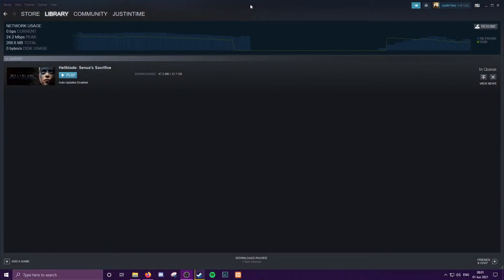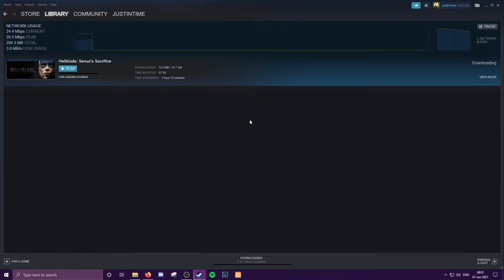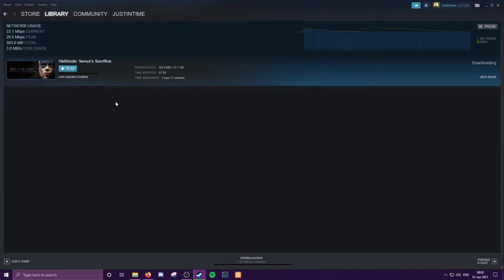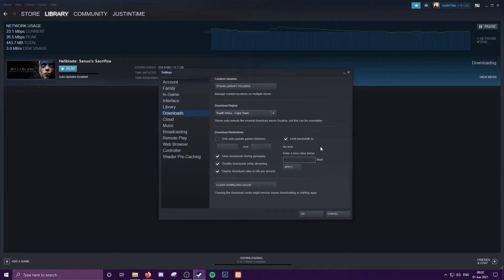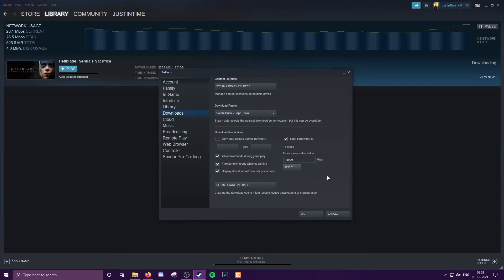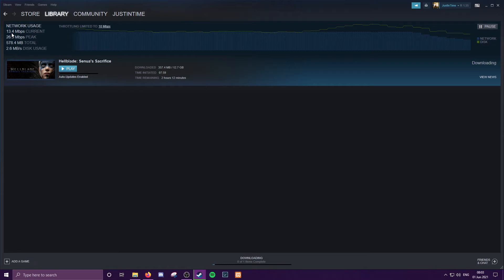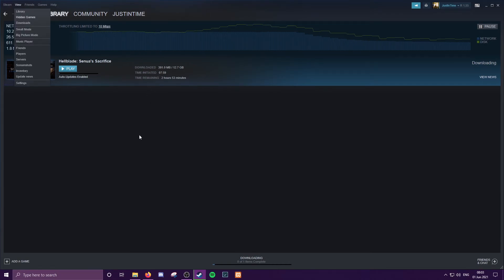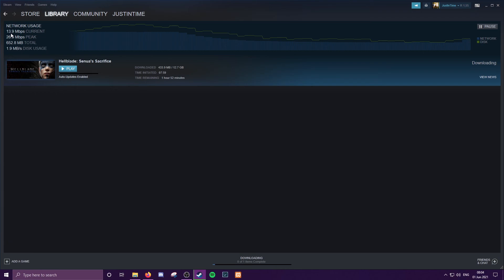How To THROTTLE Your Steam Game Download Speed In 2021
How to throttle or limit your download speeds within Steam? If you have others that use the same internet as you do (at home) you should throttle your steam downloads as this could help keep everyone happy and still allow you to continue that download!

Happy gaming and happy downloading!